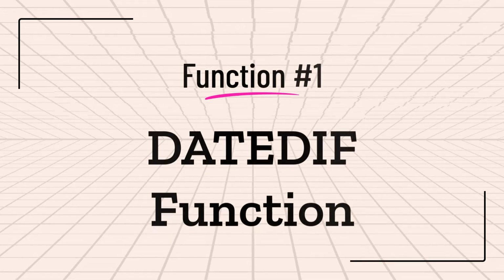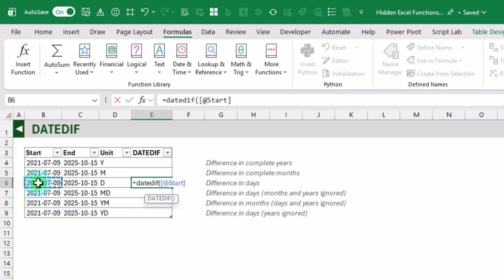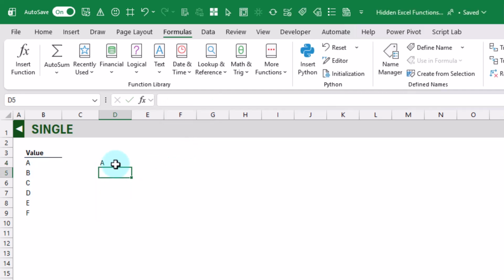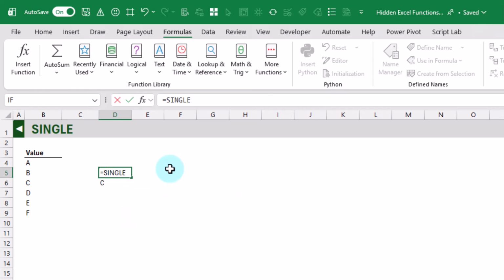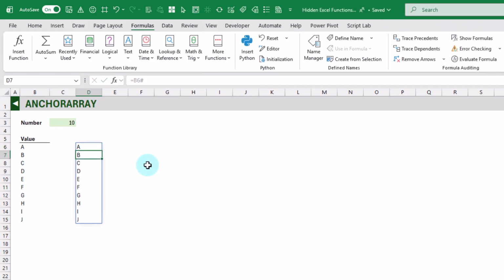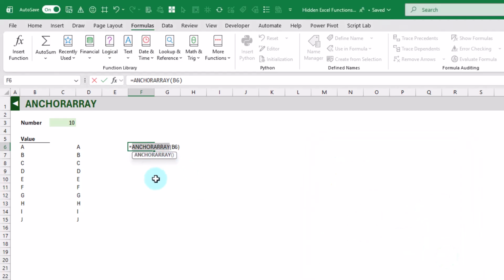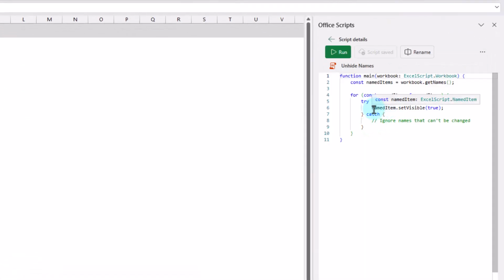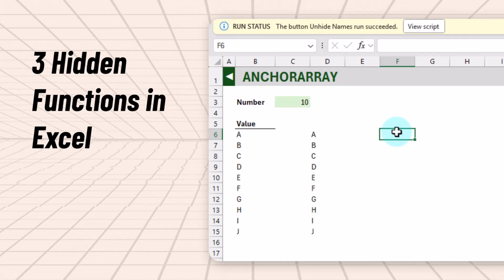3 top secret Excel functions... I guarantee you don't know them ALL!